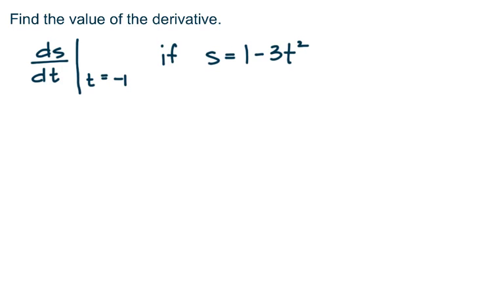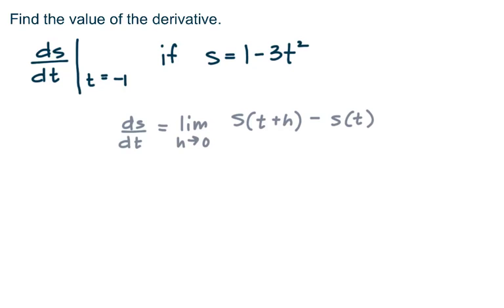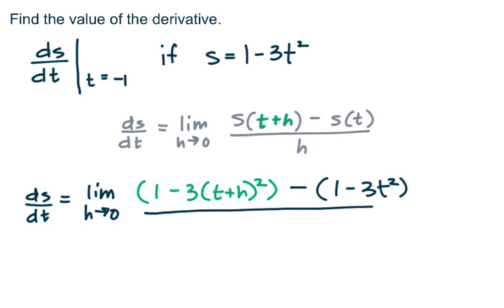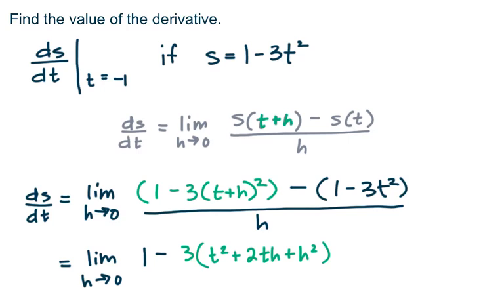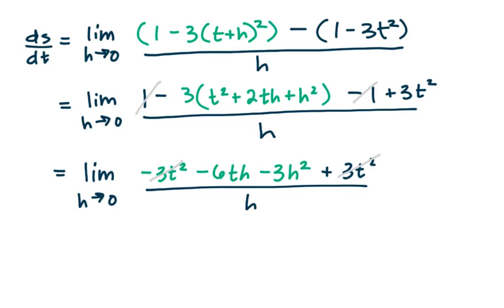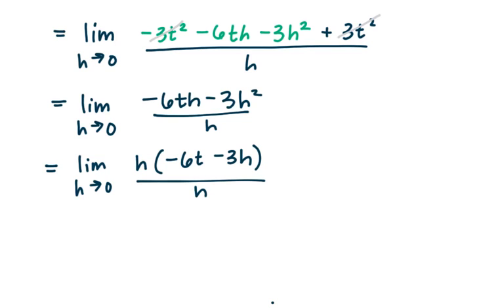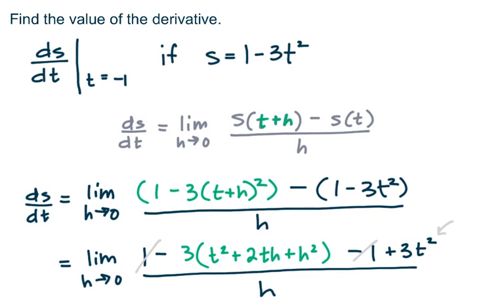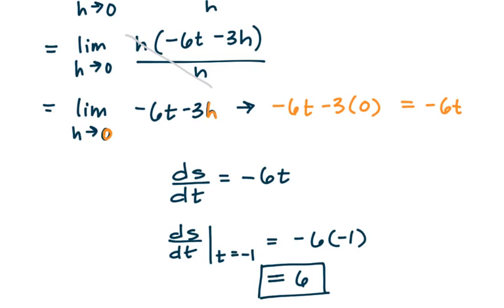MAT271 - Calculus1 - 3.2c Formal Definition Of A Derivative, Find The Value